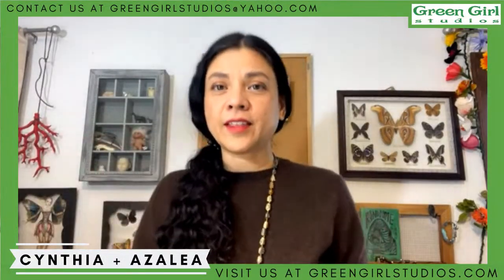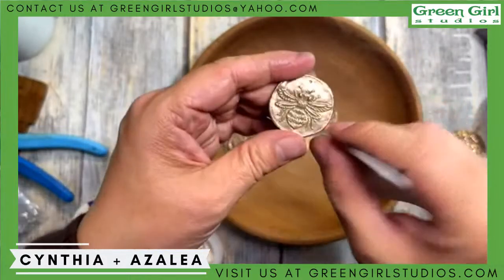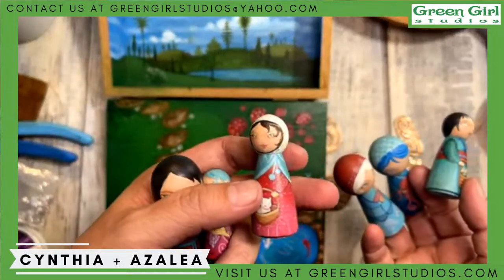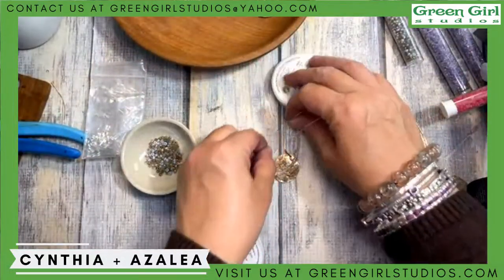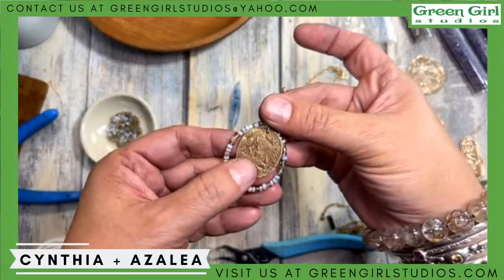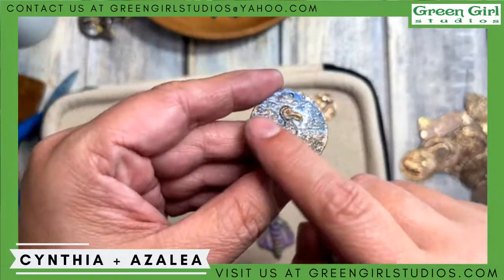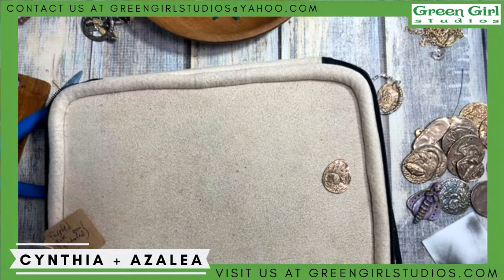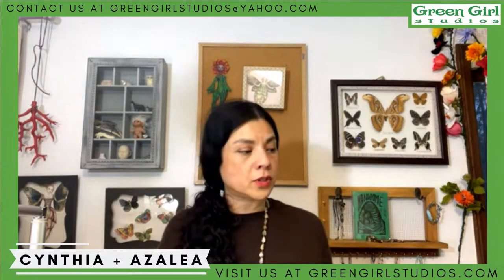💗✨WEDNESDAY MAGIC HOUR✨💗--GREENGIRLSTUDIOS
Hi friends! We have a quick one tonight. Just a chat and short sale. Join us at 7pm EST/4pm PSt!